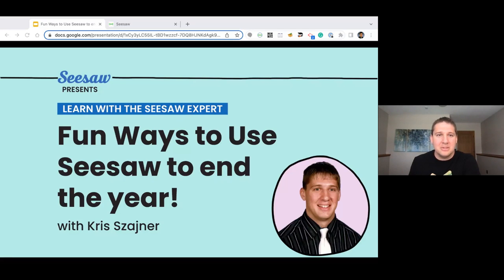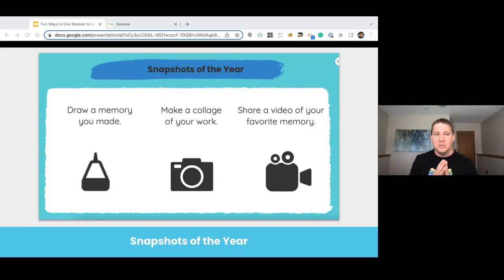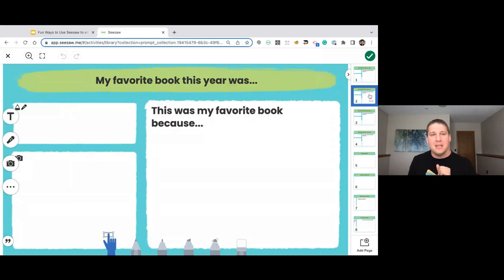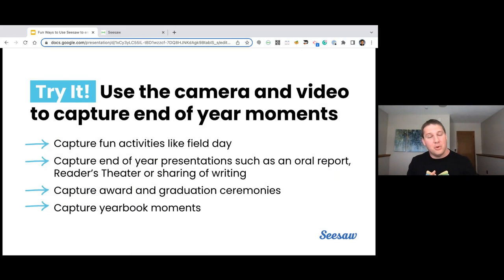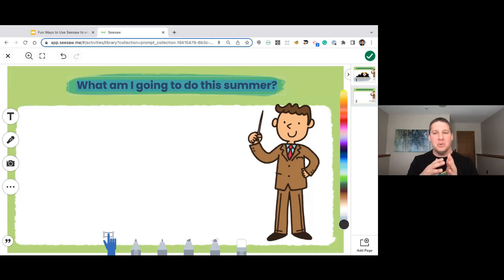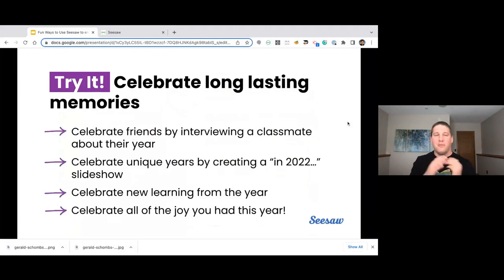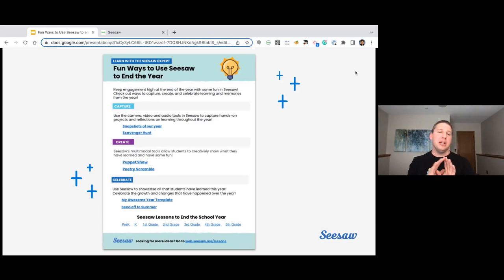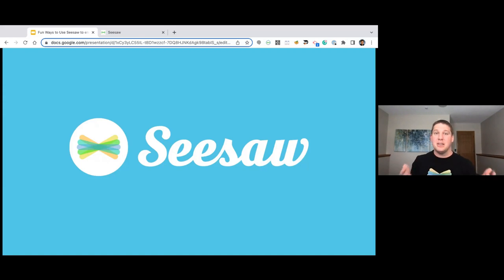Learn with the Expert: Fun ways to use Seesaw to end the year with Kris Szajner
End the school year on a high note with Seesaw! Seesaw Expert, Kris Szajner, shares ways to keep students engaged and excited using Seesaw. Learn how to have fun while keeping the learning going.